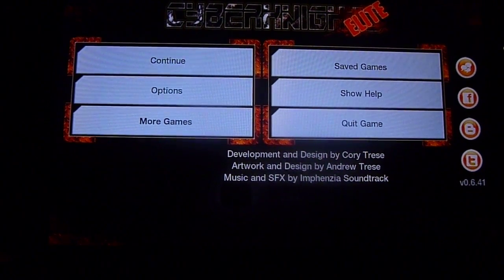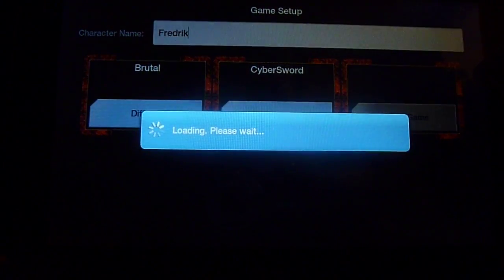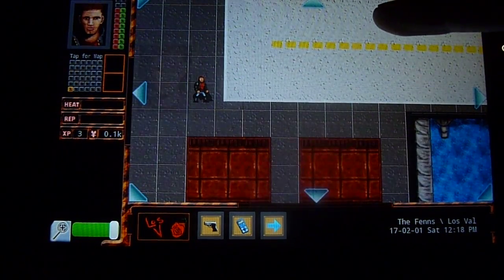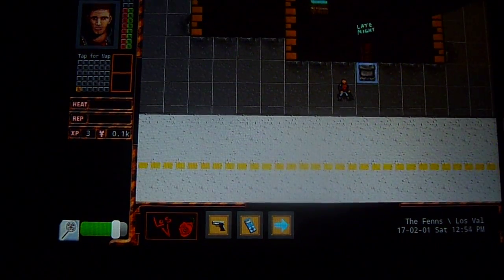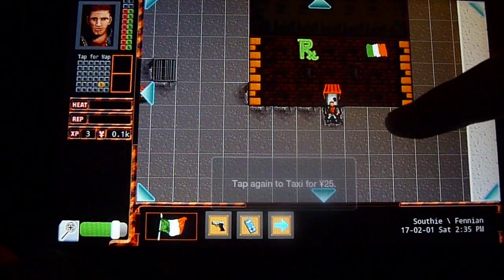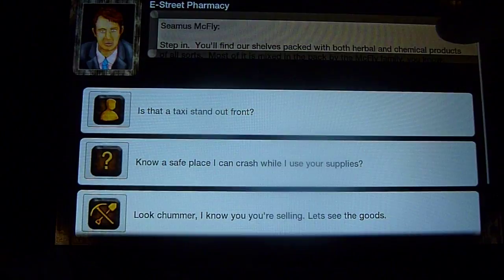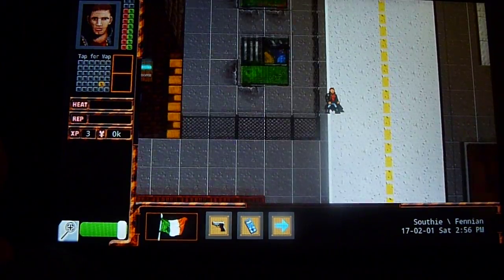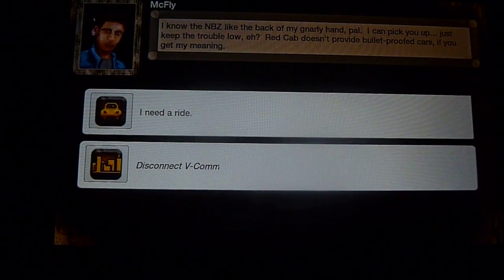Cyber Knights - Beginner Tips - Taxi Drivers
This beginner tips video walk through demonstrates how to quickly get a second taxi driver contact in Cyber Knights.  You can do this with your starting credits in the sandbox mode, as soon as your start the game.

Warning -- this is a spoiler.  It shows you directly how to get the taxi driver's V-Chip.